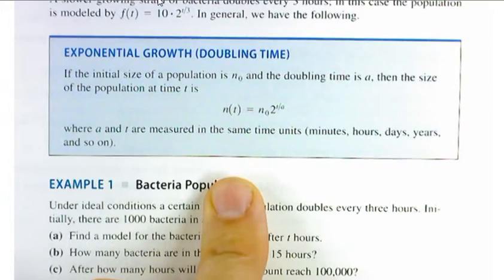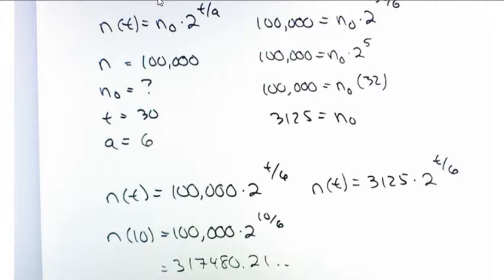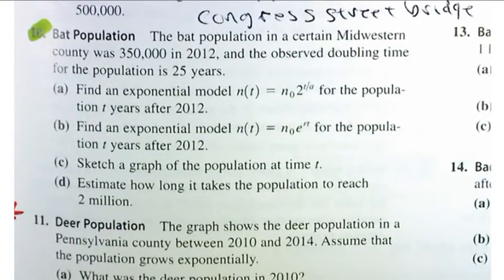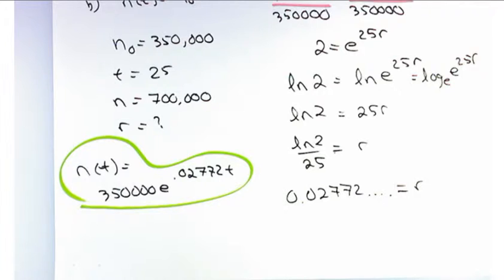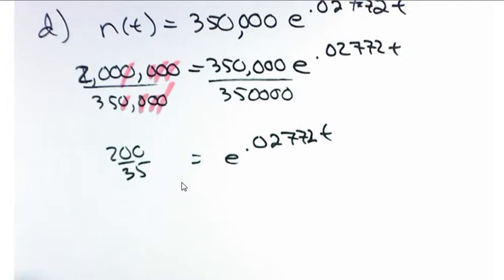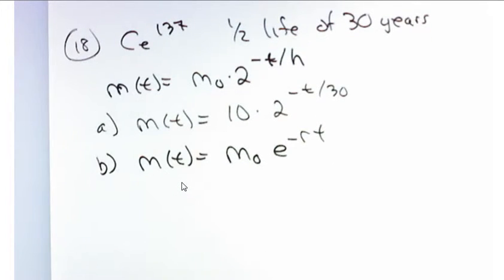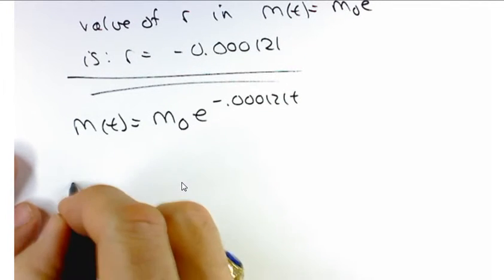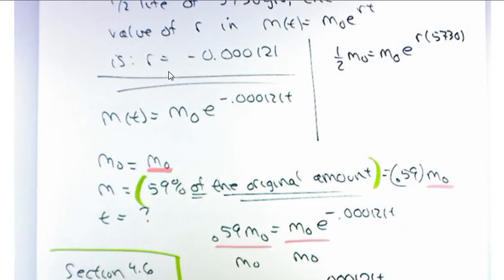Mat 1540 Section 4.6 Modeling with exponential functions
Solving exponential equations.  Working with relative growth rate and doubling time exponential models.